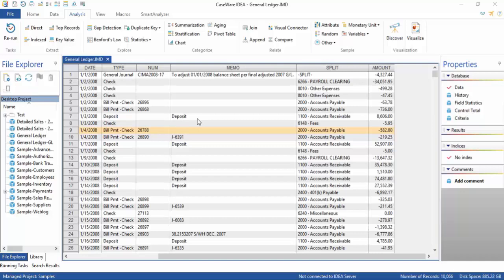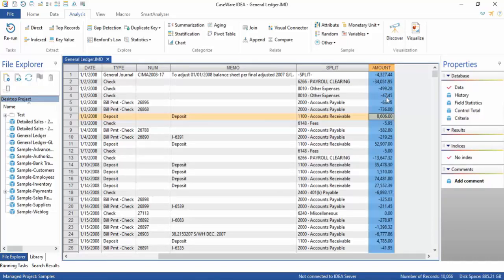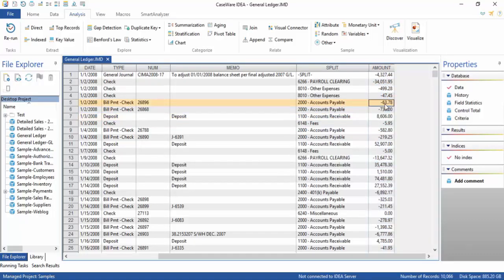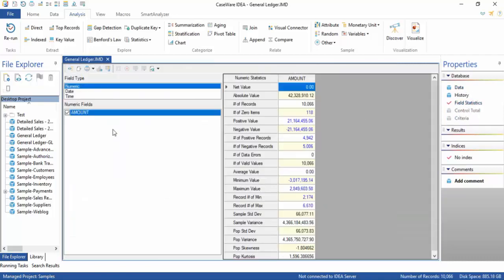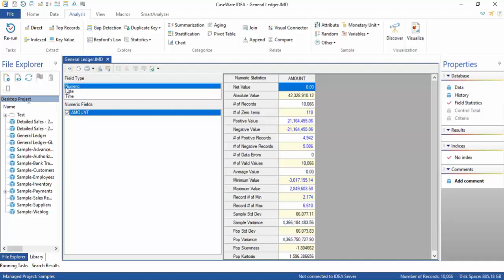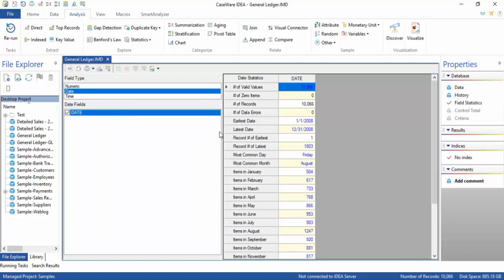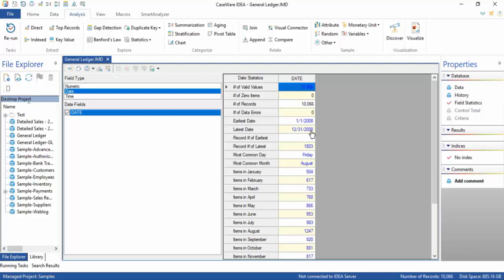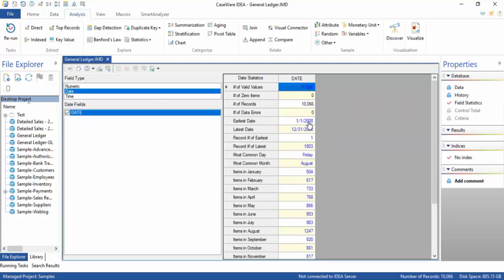Verifying Fields & Date Cutoff